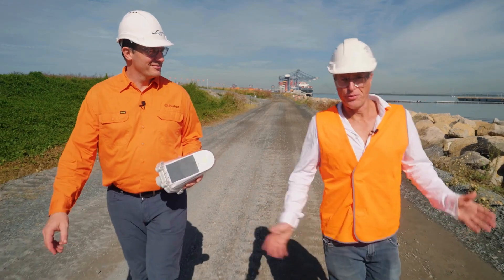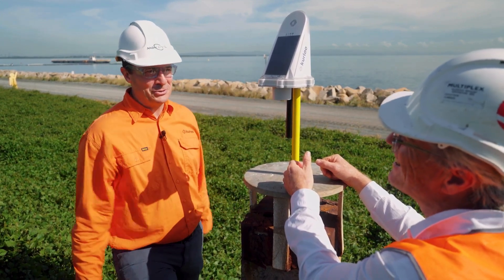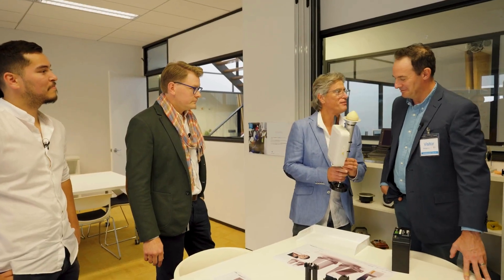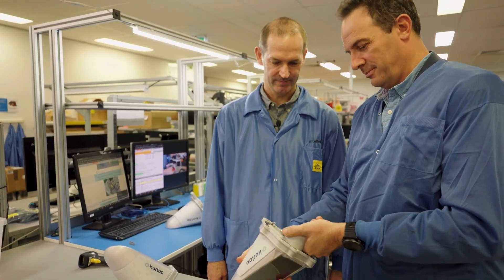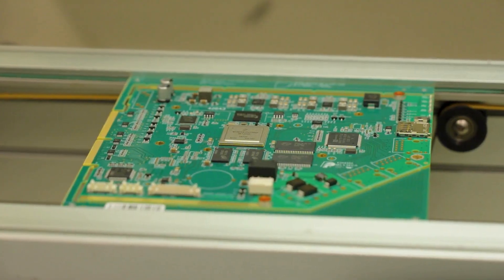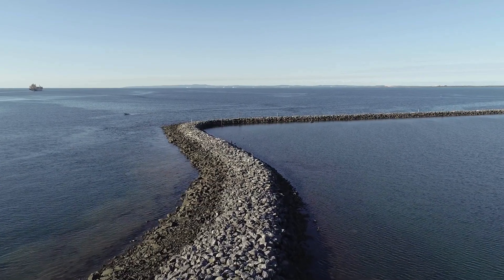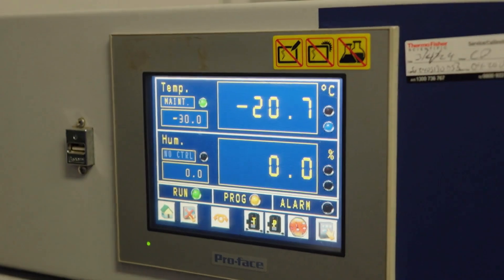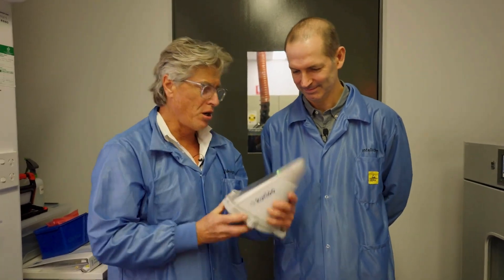The Aussie technology helping to prevent disasters everyday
Join Peter Colquhoun in this story giving you an inside look at how Kurloo operates at one of Australia's busiest ports! This is a story highlighting the advanced Australian technology working to prevent disasters everyday.